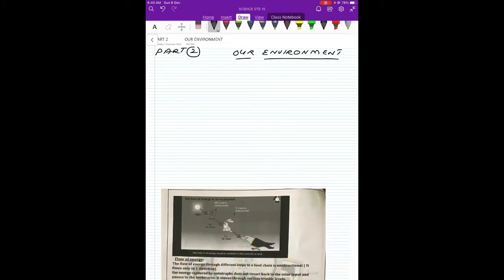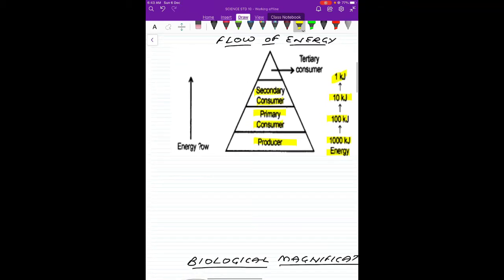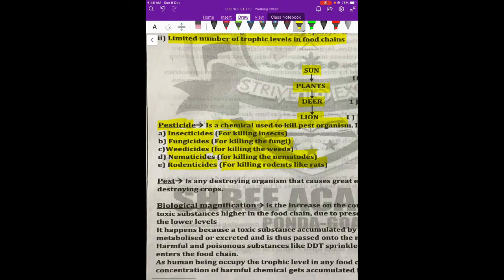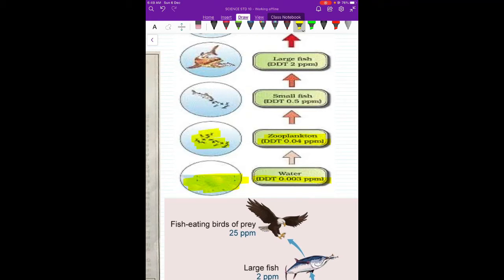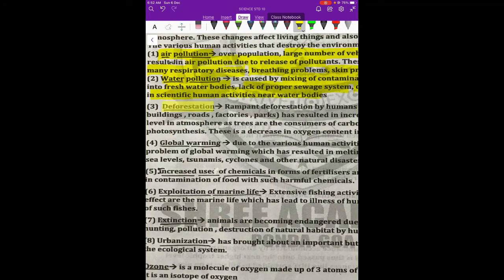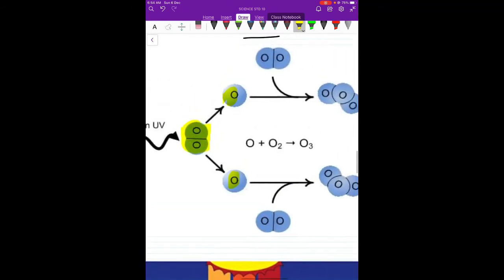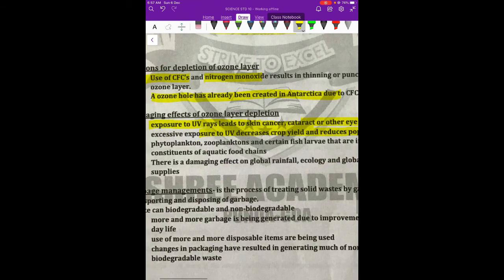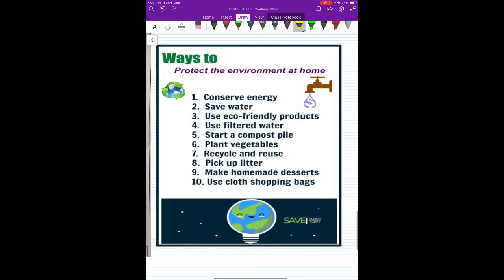STD 10 science our environment part-2